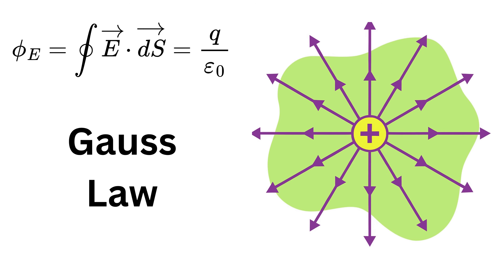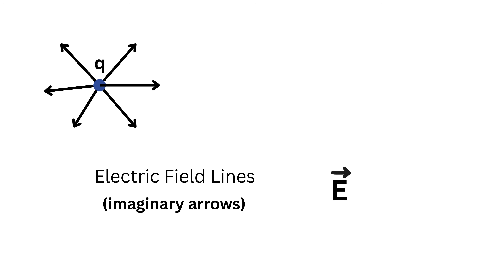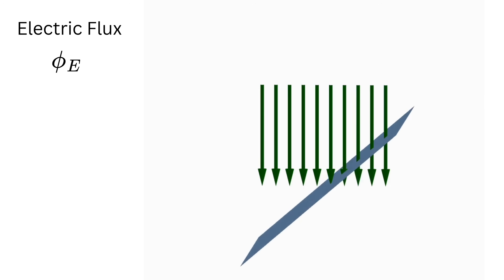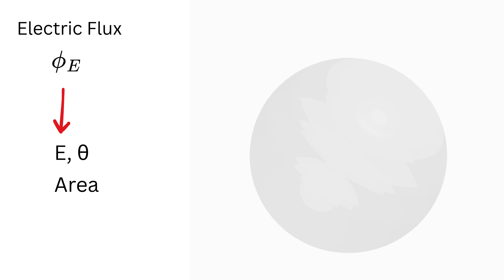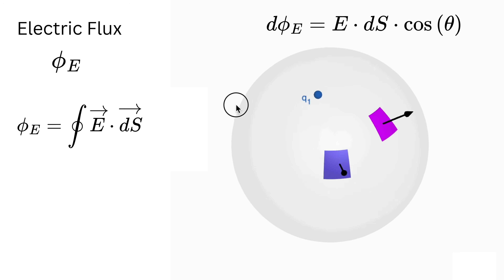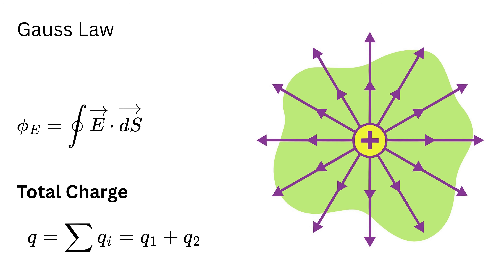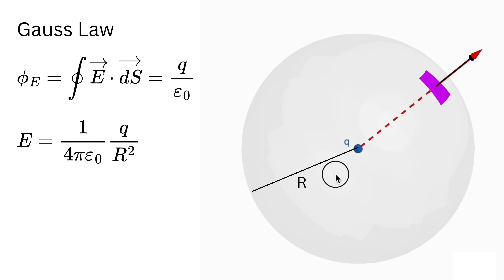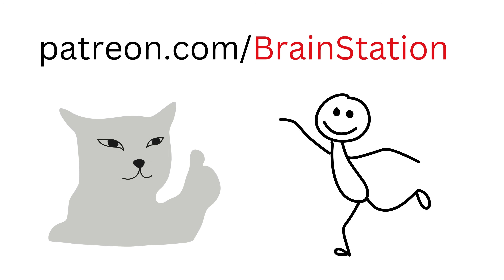Super Simple Explanation of Electric Flux and Gauss's Law